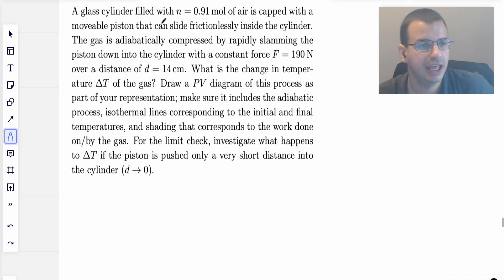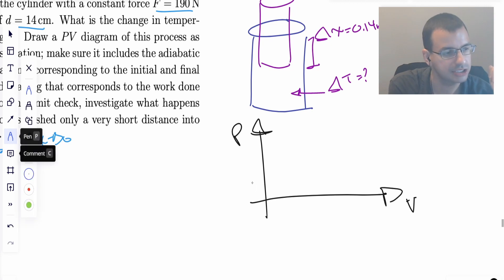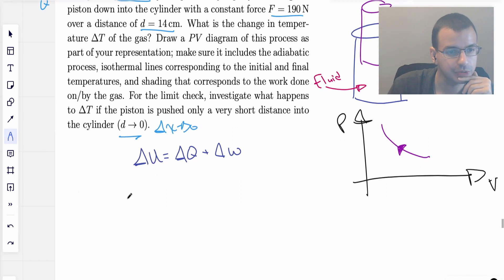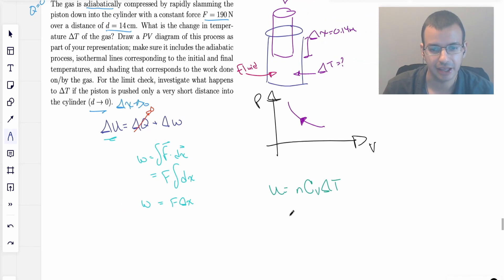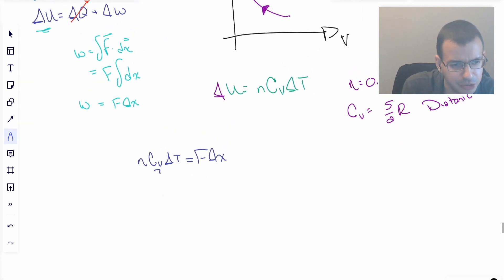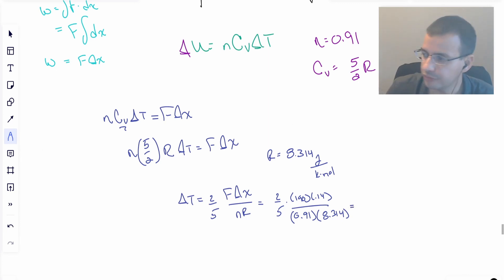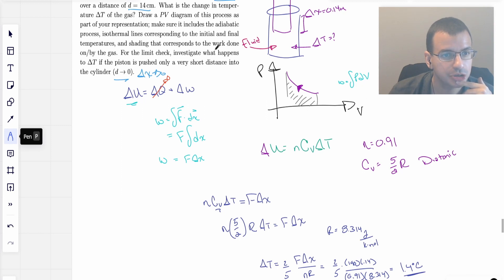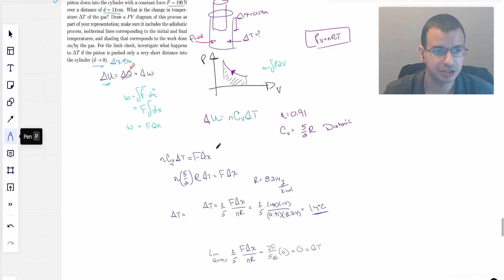Temperature Rise from an Adiabatic Piston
A glass cylinder filled with n = 0.91 mol of air is capped with a moveable piston that can slide frictionlessly inside the cylinder. The gas is adiabatically compressed by rapidly slamming the piston down into the cylinder with a constant force F = 190 N over a distance of d = 14 cm. What is the change in temperature ΔT of the gas? Draw a PV diagram of this process as part of your representation; make sure it includes the adiabatic process, isothermal lines corresponding to the initial and final temperatures and shading that corresponds to the work done on/by the gas. For the limit check, investigate what happens to ΔT if the piston is pushed only a very short distance into the cylinder (d → 0).

00:00 - Read the Question
00:49 - Draw the Picture
02:00 - First Law of Thermodynamics
11:46 - Limit Check
12:30 - Recap